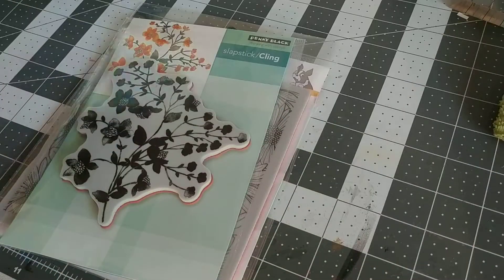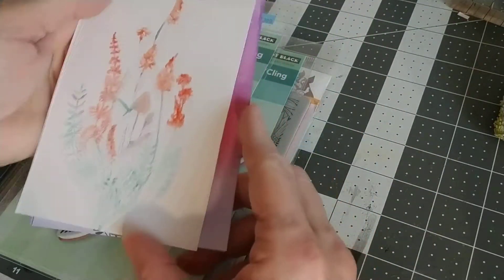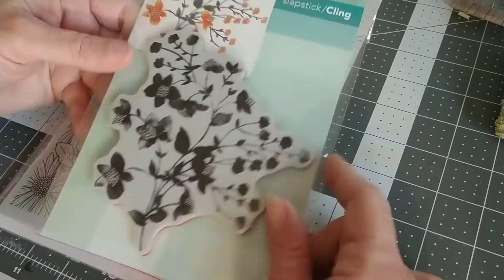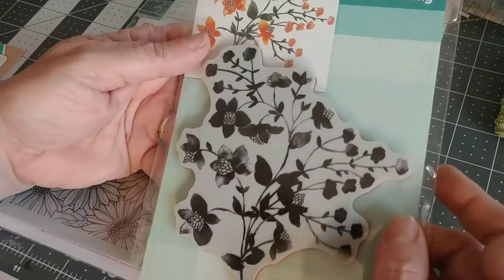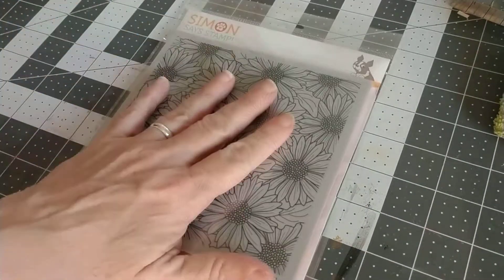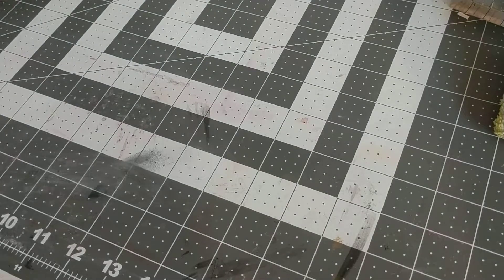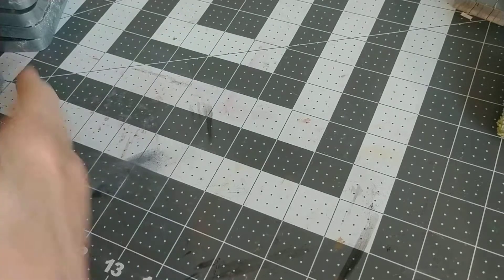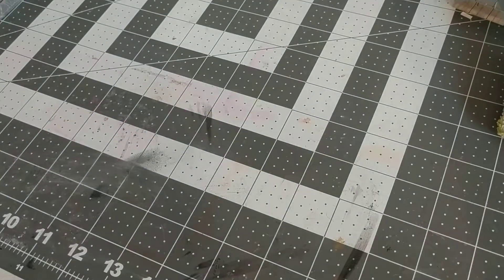Small on line haul, and a quick visit to HL.